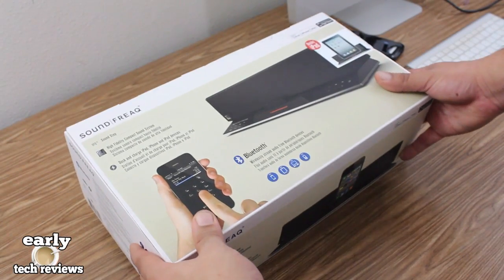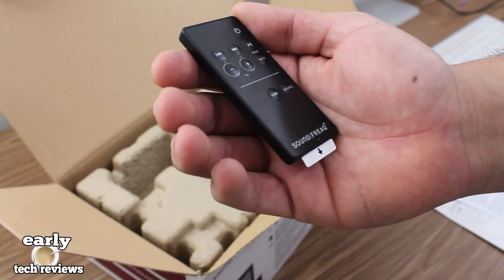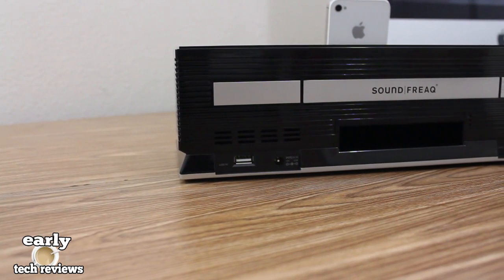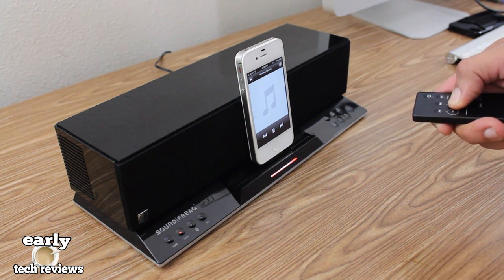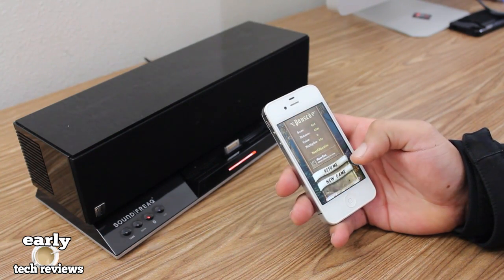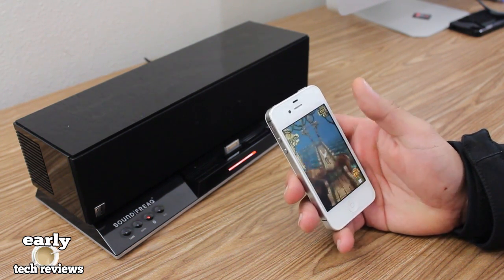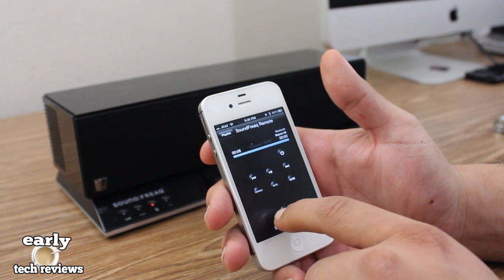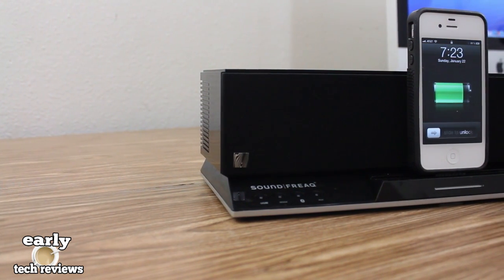SOUND FREAQ - SFQ-02 Sound Step Bluetooth Wireless Audio System Review/Sound Demo